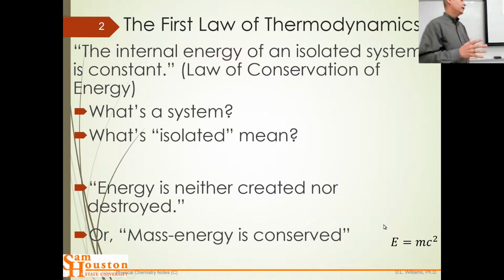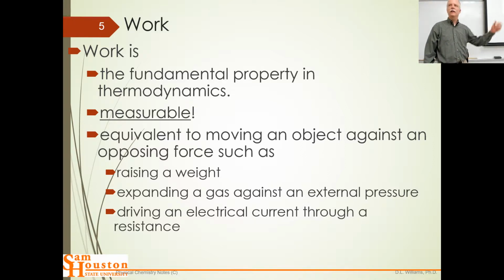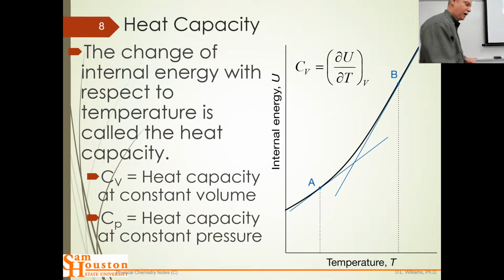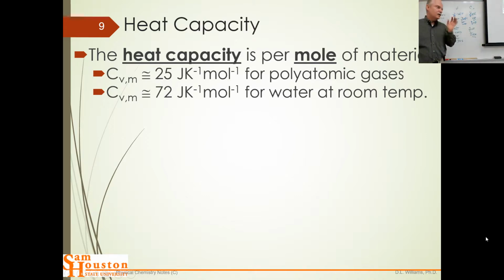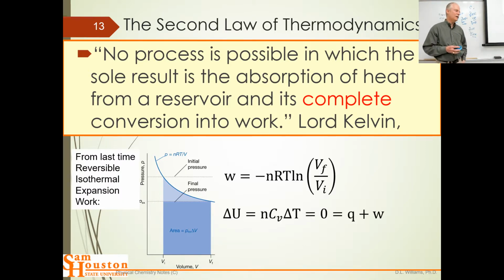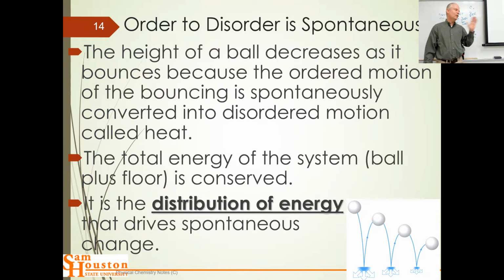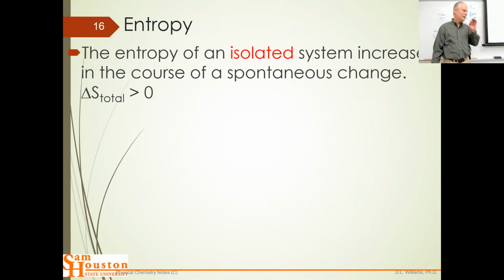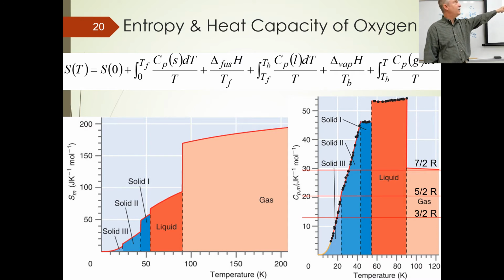Short summary of the Thermodynamic Laws 5381 2019 L14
This is a super quick summary of the First, Second, and Third Laws of Thermodynamics.